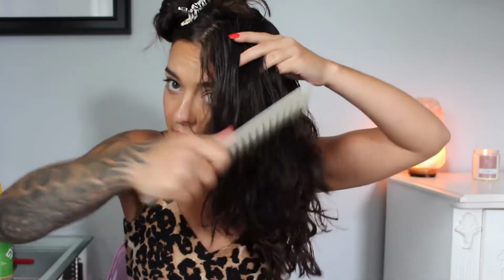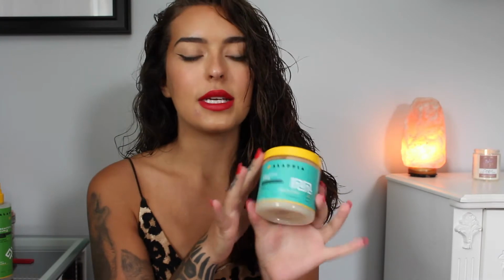How I Refresh My Second Day Curls Using Alaffia Products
I would love to keep making hair tutorials/ product reviews if you guys are interested! Ill see you in my next video!

🖤 Silver

Alaffia Hair products used:

Curl defining Leave in conditioner
Curl defining gel
Curl hydrating oil
Curl reviving tonic

                          THEESILVERVIERA